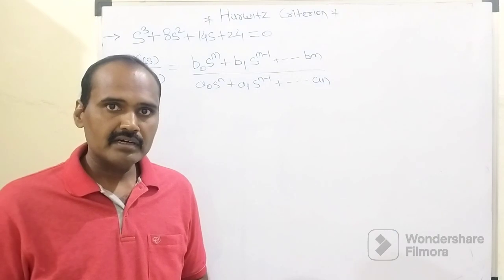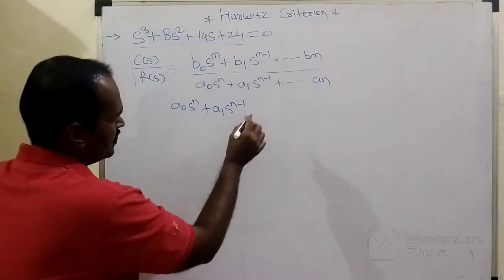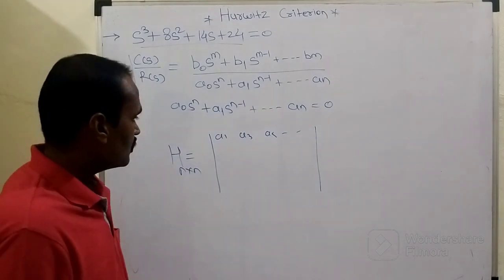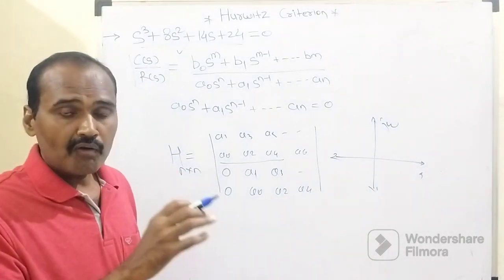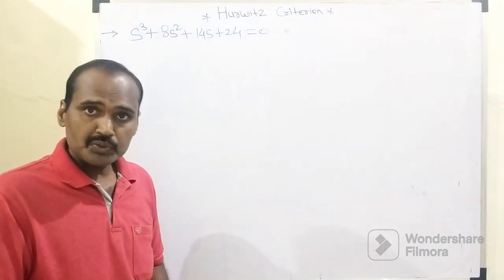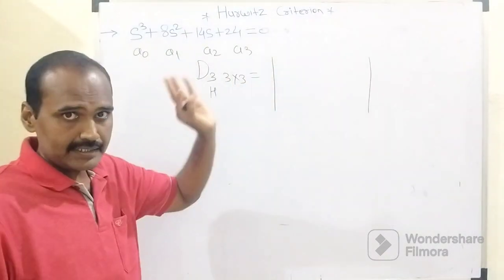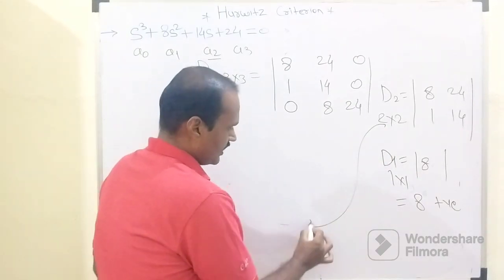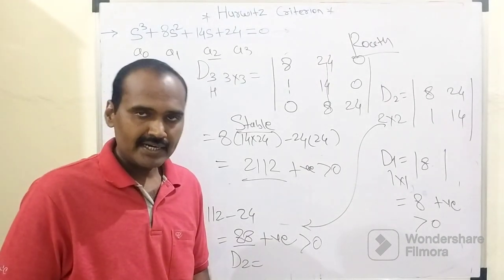L-22,Hurwitz Criterion, Prof.D.B.Thakur,Terna Engineering College Dharashiv Maharashtra.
In this video,we will try to learn the basics of Hurwitz Criterion for overall stability of Control System.